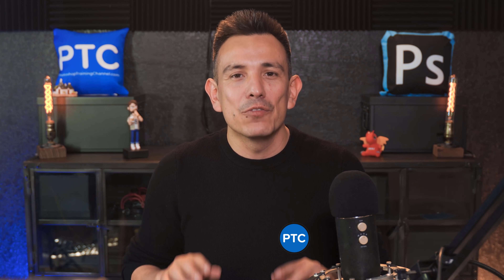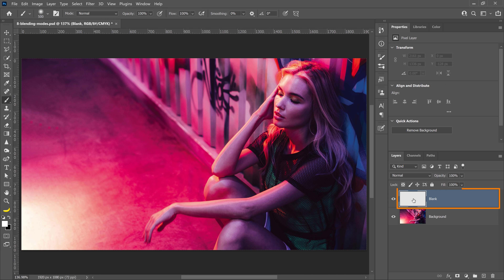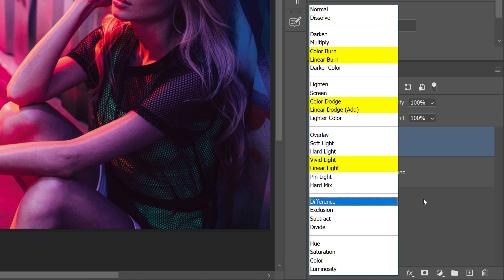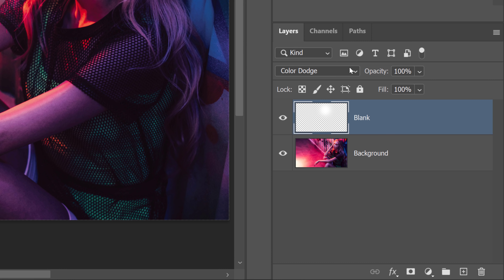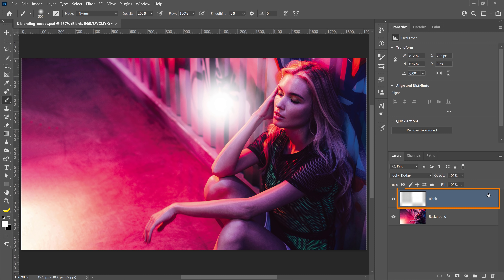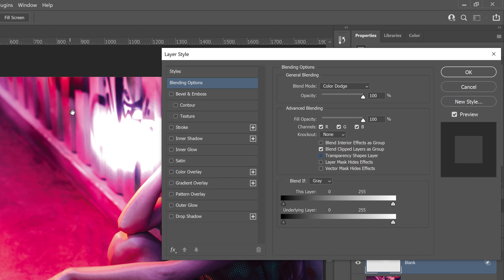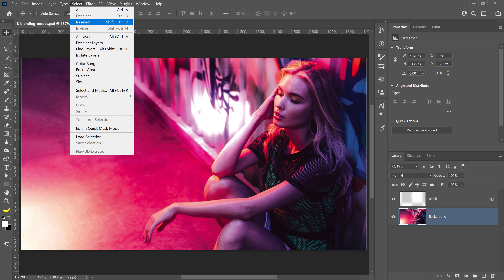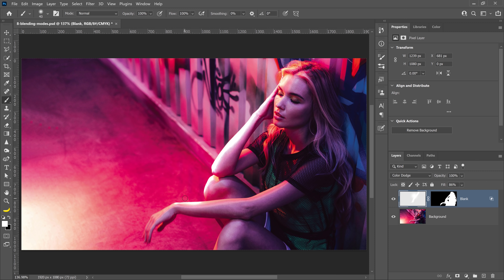Unlock This Hidden BLEND MODE Feature in Photoshop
This Photoshop tutorial is a concise explanation of the 8 special Blending Modes in Photoshop.

These 8 special Blend Modes behave differently when Opacity is adjusted compared to Fill. For all of the other Blending Modes, Opacity and fill give you the same result.

The Blending Modes in this group also blend differently when you un-check "Transparency Shapes Layer" at the Advanced blending under the Layer Style dialog.

The Special 8 Blending Modes are Color Burn, Linear Burn, Color Dodge, Linear Dodge (Add), Vivid Light, Linear Light, Hard Mix, and Difference.

📘 INDEX - The 8 Special Blending Modes in Photoshop
00:00 - Introduction
00:21 - The 8 Special Blending Modes
01:04 - Opacity vs Fill
01:28 - Transparency Shapes Layer
01:53 - Create a specular highlight
02:40  - Final Thoughts